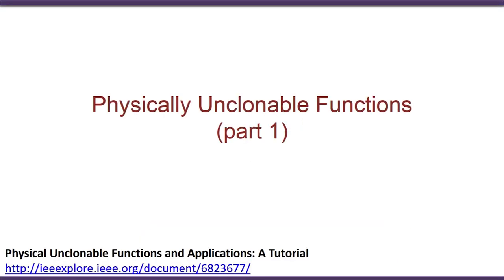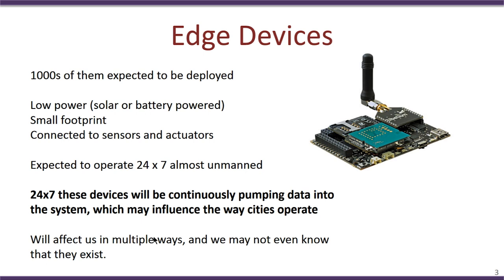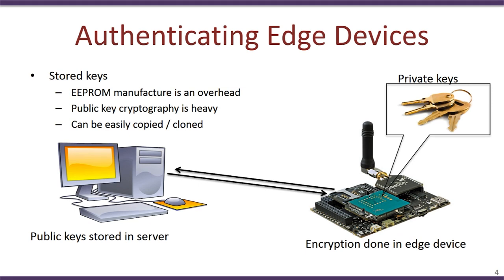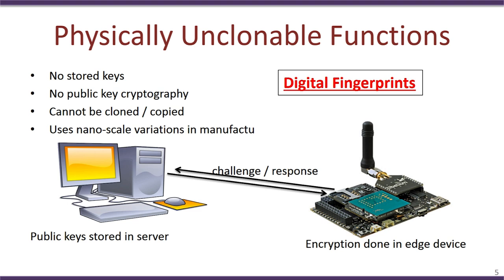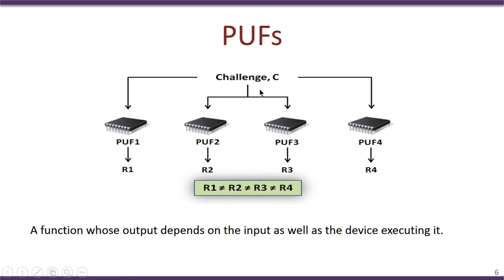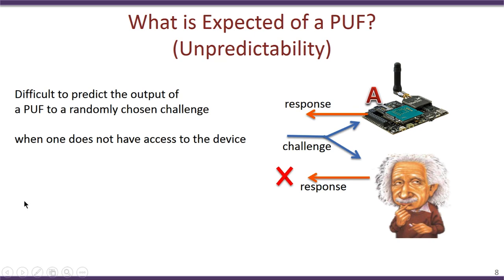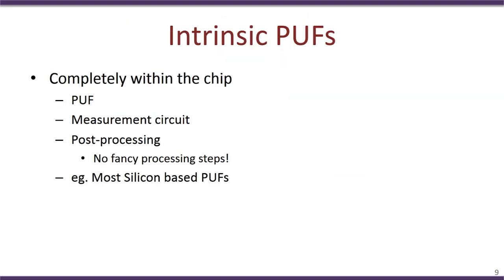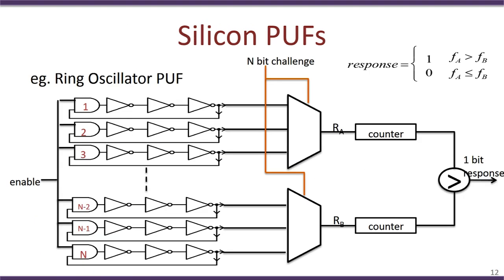PUF (part 1)